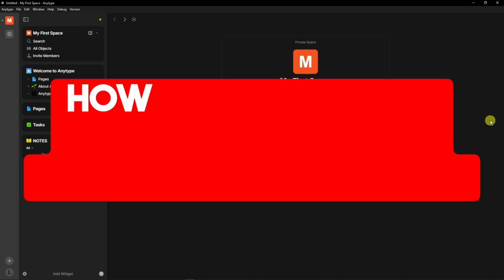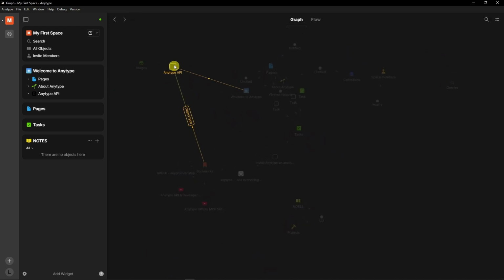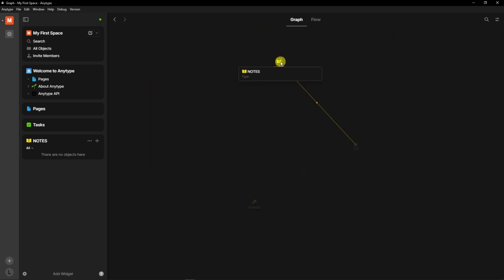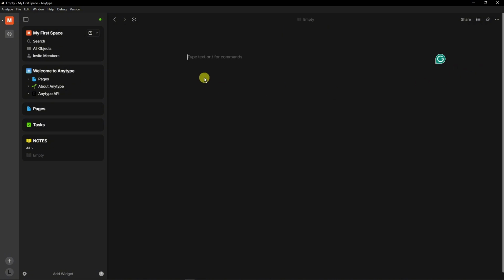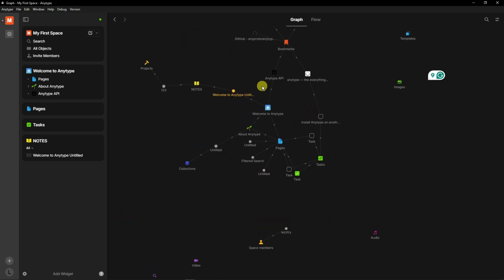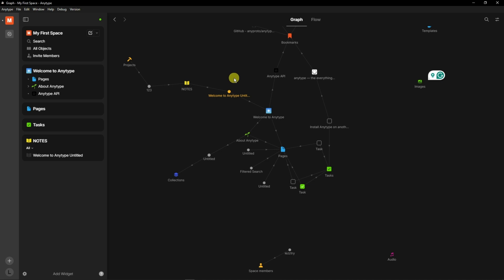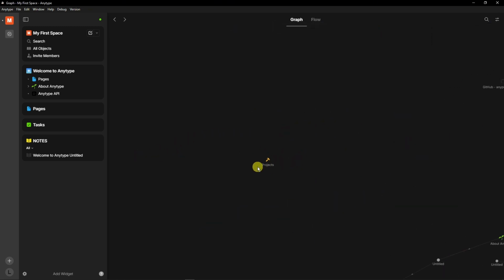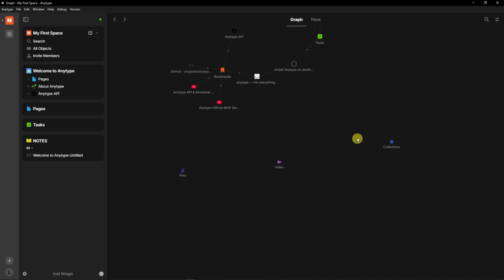How to Link/Unlink Notes or Objects on Anytype (Updated 2025)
Want to organize your notes better in Anytype? 🧠🔗 This updated 2025 tutorial shows how to link and unlink notes or objects in Anytype to build a connected knowledge base or tidy up your workspace. Perfect for students, creators, and digital minimalists! 📚⚡📝